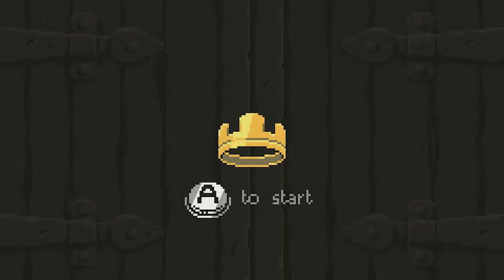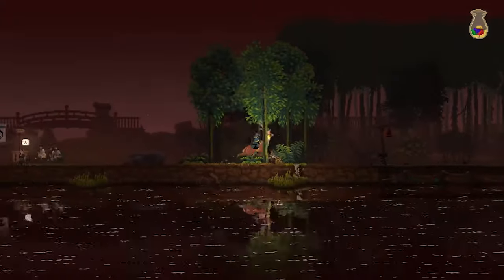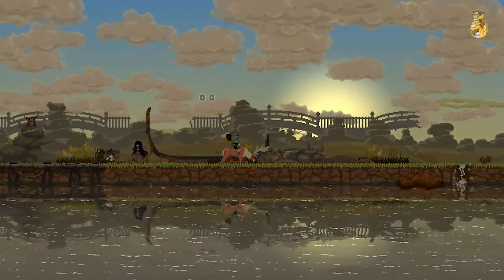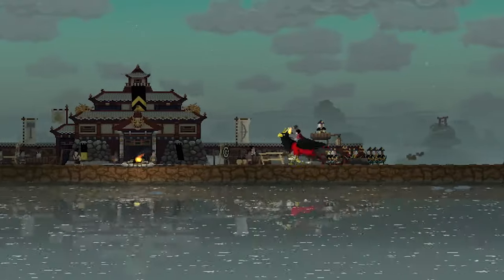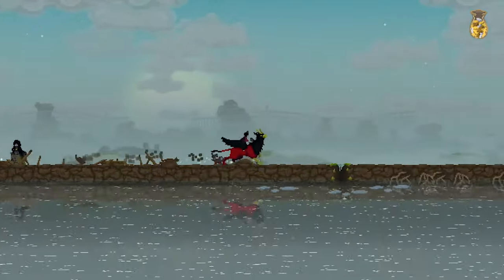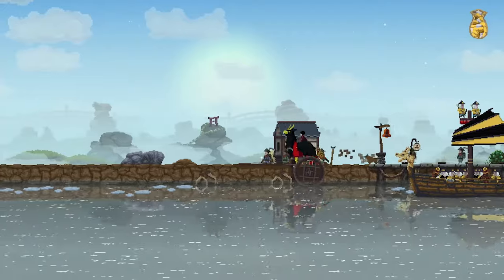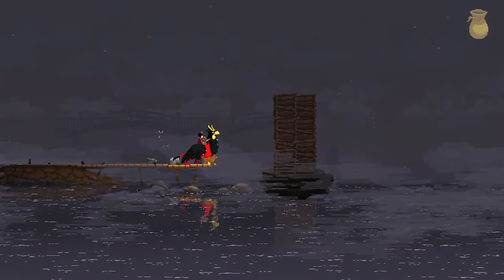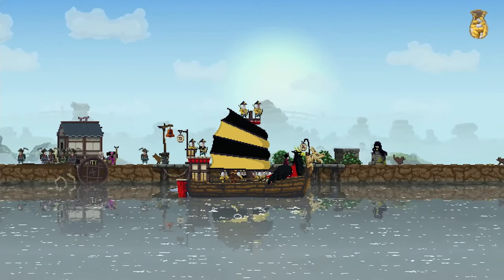Kingdom Two Crowns Tips - The Boat & The Lighthouse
A brief overview on how the boat and the lighthouse work, giving you everything you need to know to sail away.